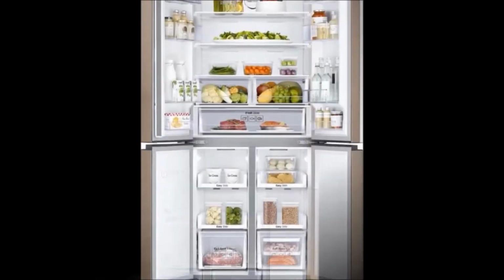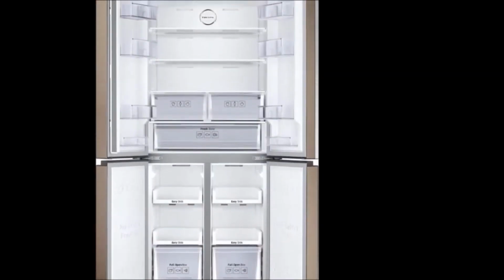Samsung 571 L Frost Free Triple Door Refrigerator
samsung 571 l frost free triple door refrigerator,samsung 571 l fridge,samsung 571 l refrigerator,samsung 571 l refrigerator price,samsung 571 l refrigerator features,samsung 571 l refrigerator review,samsung 571 l specifications